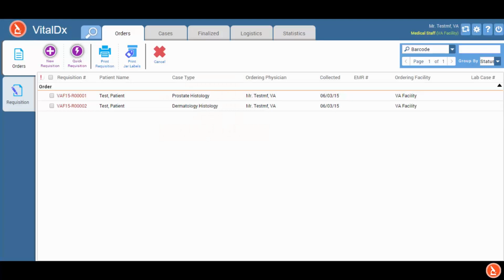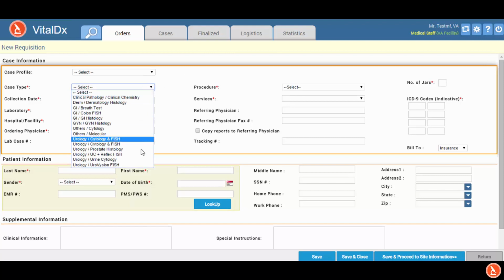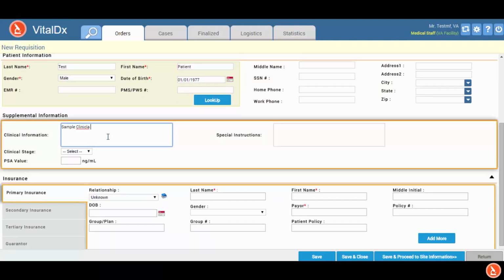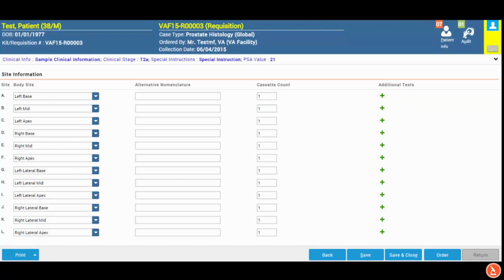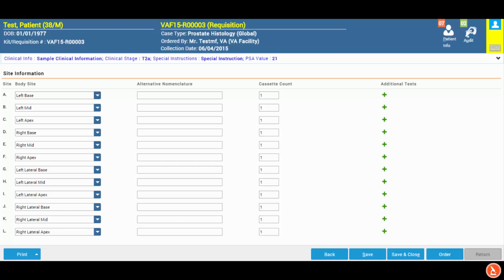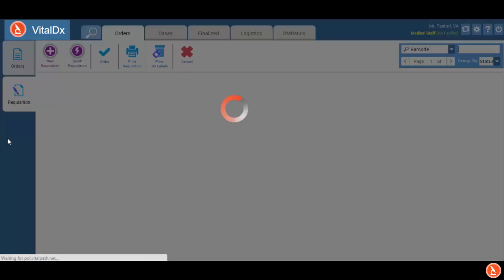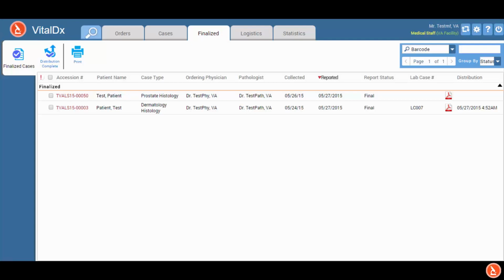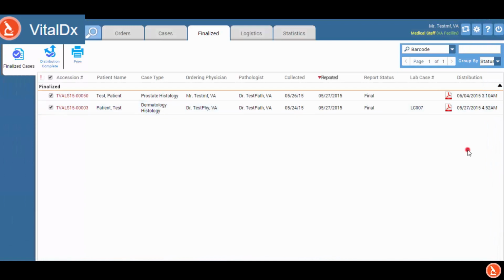VA Practice Workflow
This tutorial provides step by step instructions to the users of a practice on how to place an order, print labels, search cases, track the status of a case, view & print reports.